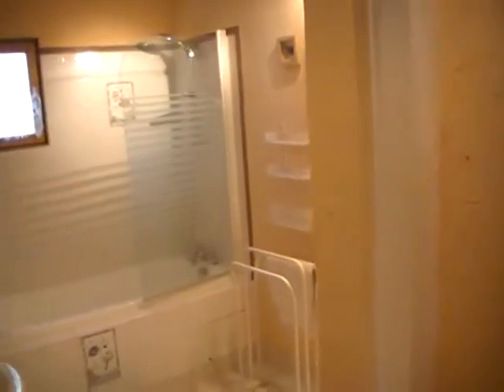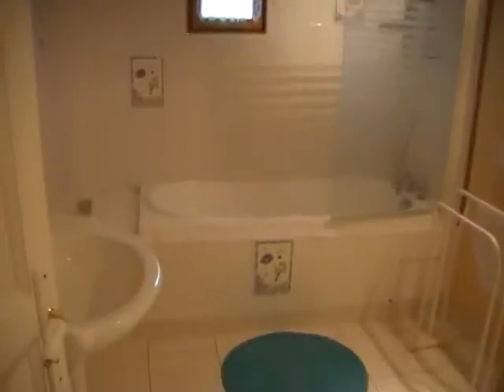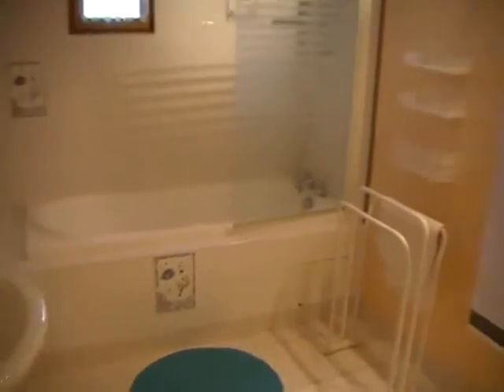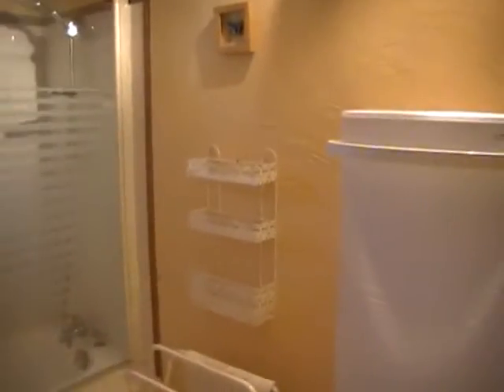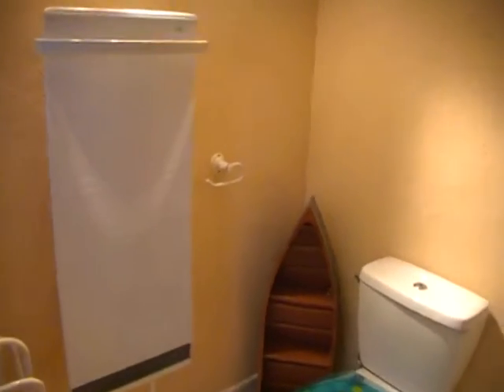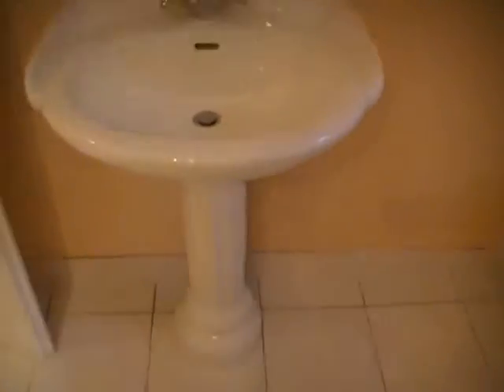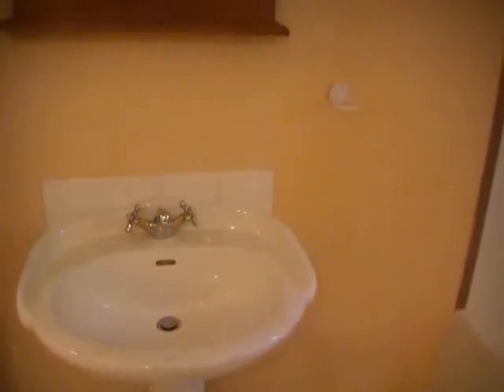Saint Quentin Ground floor bathroom